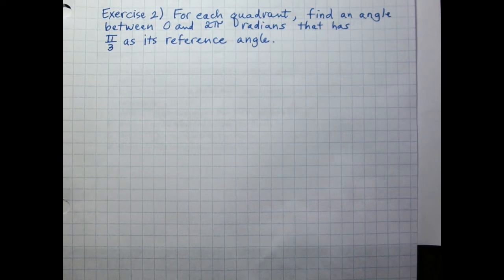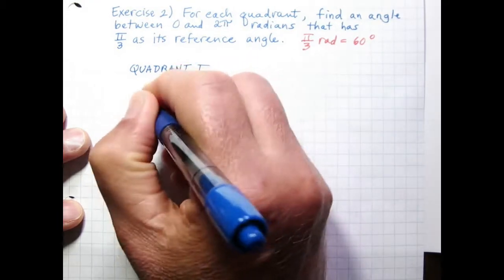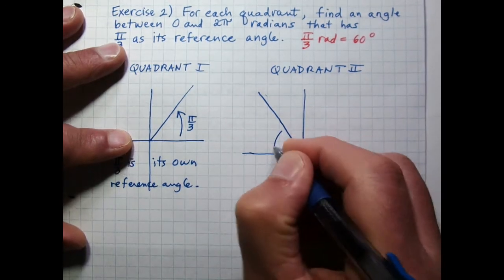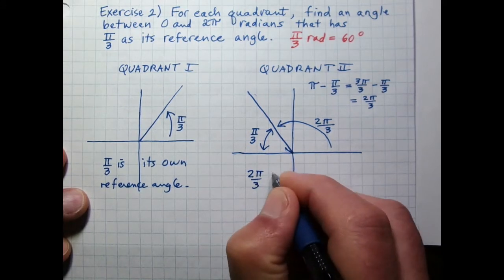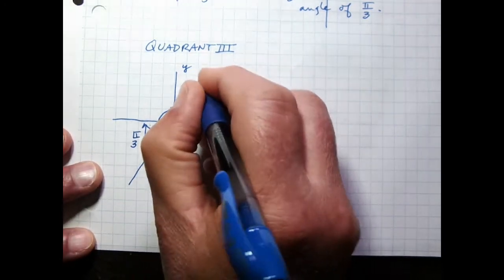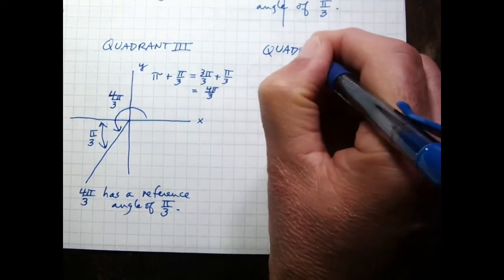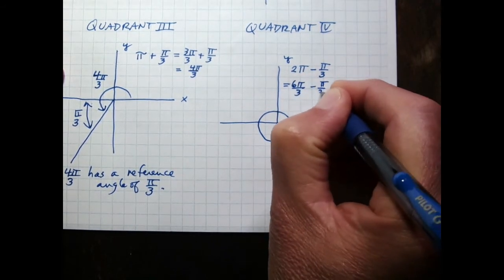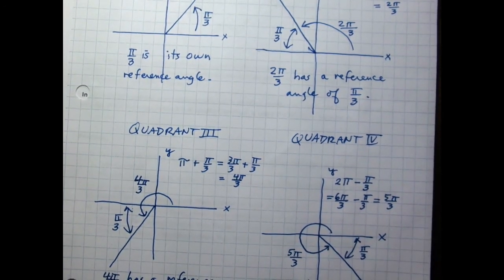MATH 95 7.3 Reference Angles Ex 2 (145)